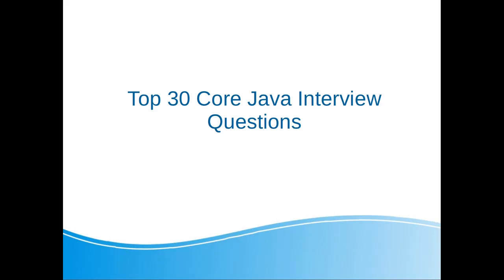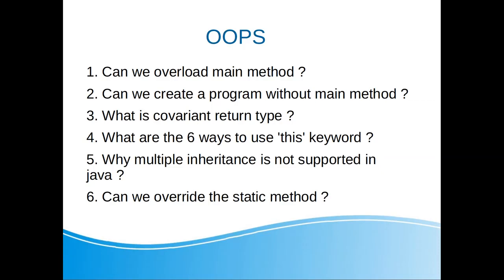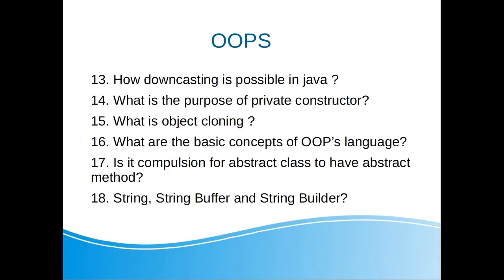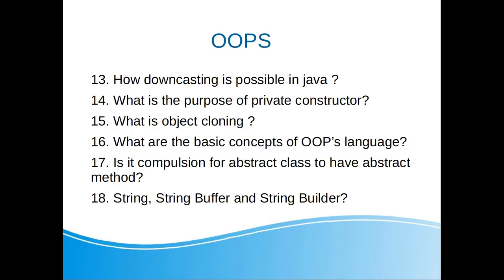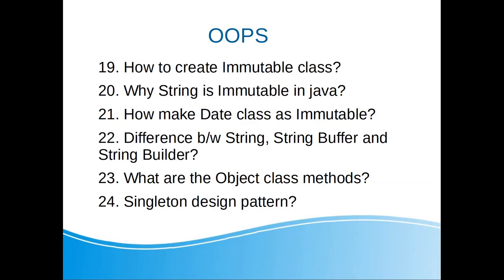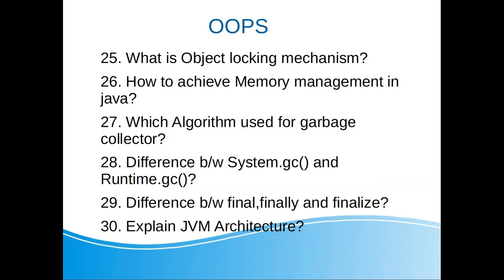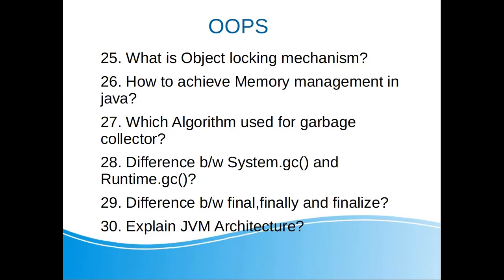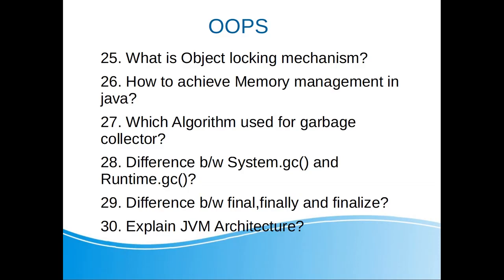Top Core Java Interview Questions | Core Java Interview Questions and Answers[Most Asked]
In this Top Core Java Interview Questions video you will get top tricky core java interview questions asked in an interview. Also this video both Freshers and Experienced candiatates